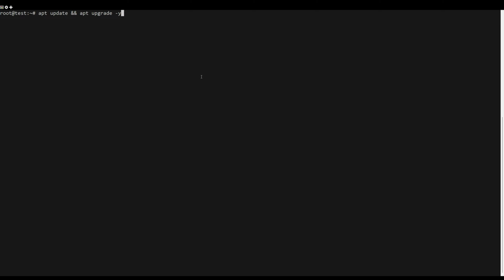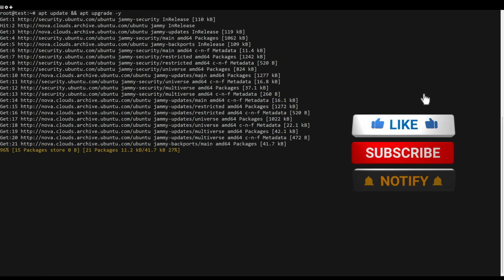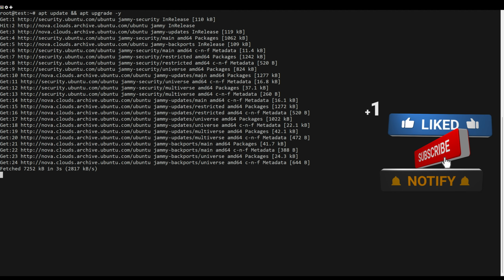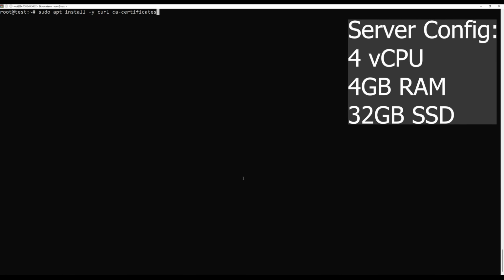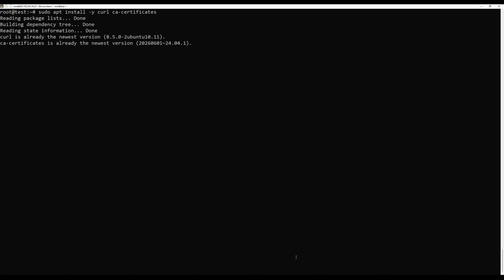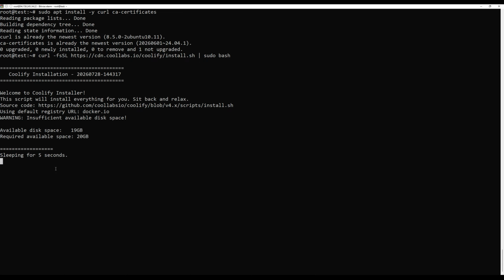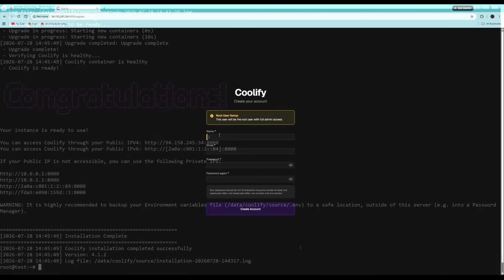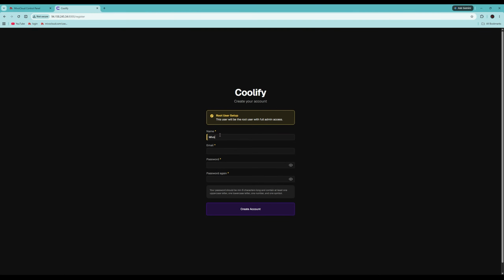How to install Coolify on Ubuntu 24.04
What is Coolify?
Coolify is an open-source, self-hosted Platform as a Service (PaaS) alternative to commercial platforms like Heroku, Netlify, or Render. It allows you to host, manage, and deploy applications, databases, and static websites directly on your own virtual private server (VPS) with a clean, user-friendly web interface.

⏰ Timestamps:

00:00 - Introduction
00:12 - MivoCloud Hosting Overview
00:27 - Step 1: Update Server Packages
00:40 - Step 2: Install Dependencies
00:46 - Step 3: Run Coolify Installation Script
01:02 - MivoCloud Promo Code & Discount
01:44 - Step 4: Access Dashboard & Create Admin Account
02:01 - Initial Setup & Server Connection
02:10 - Outro & Final Thoughts